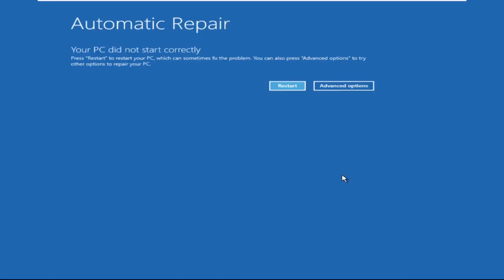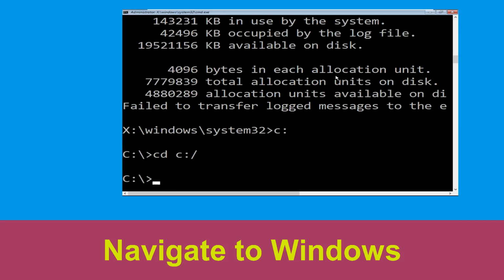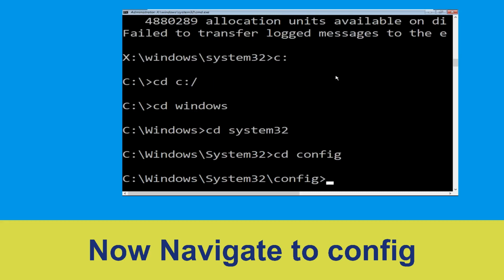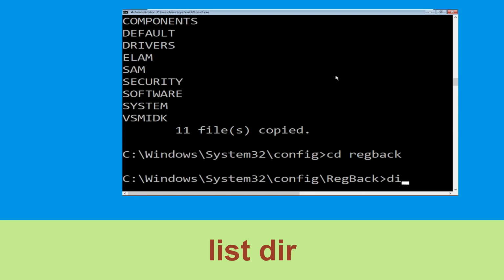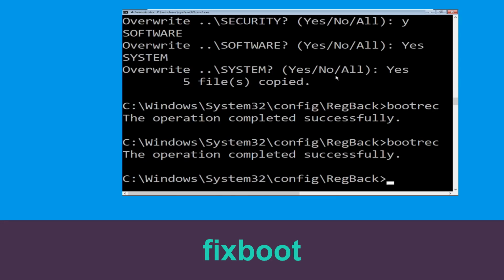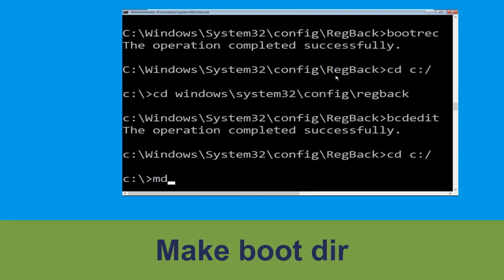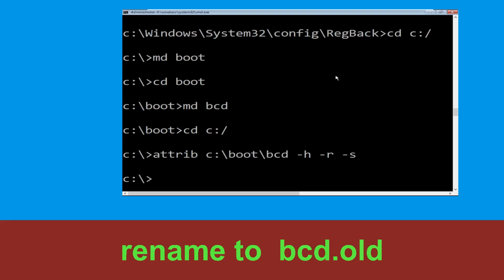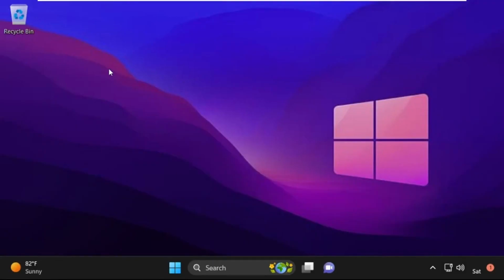HP Laptop - BITLOCKER_FATAL_ERROR 0x00000120 Blue Screen Error Fix Windows 10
BITLOCKER_FATAL_ERROR 0x00000120 Blue Screen Error Fix Windows 10

• IRQL_NOT_LESS_OR_EQUAL Error
• BAD_POOL_CALLER Error

00:00 Intro BITLOCKER_FATAL_ERROR 0x00000120 Blue Screen Error Fix Windows 10
00:10 Step 1 Automatic Repair Screen00:15 Step 2 Advaced Options00:25 Step 3 Troubleshoot Menu00:35 Step 4 Command Prompt00:45 Step 5 Follow CommandsBITLOCKER_FATAL_ERROR 0x00000120 Blue Screen Error Fix Windows 10